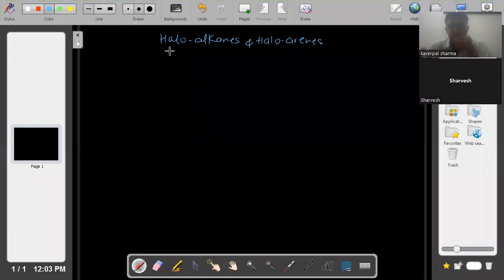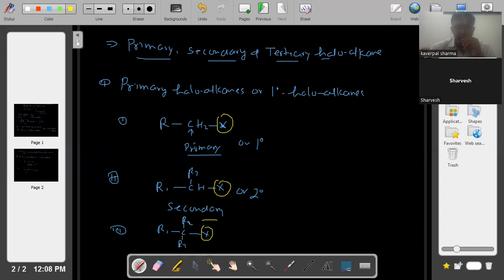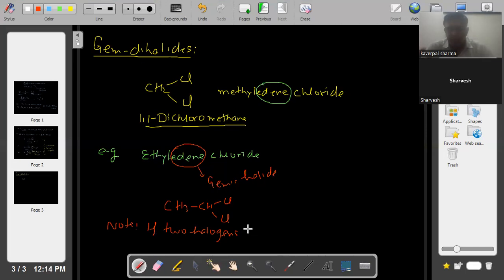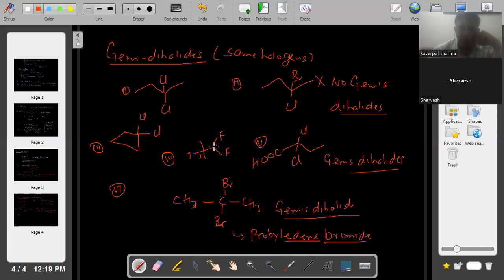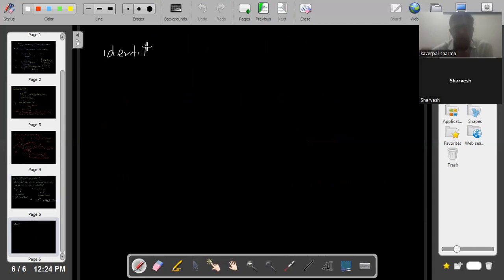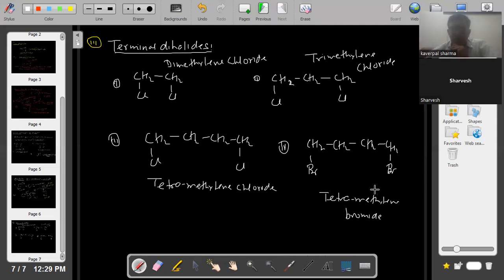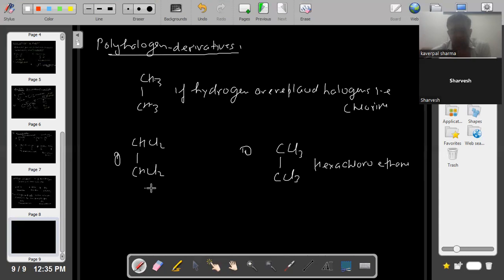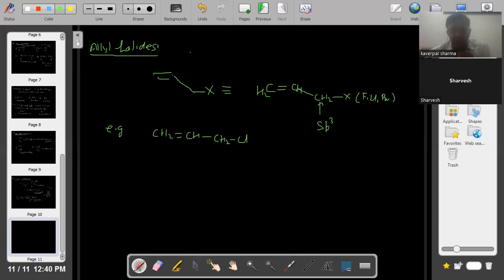Haloalkanes Lect 1